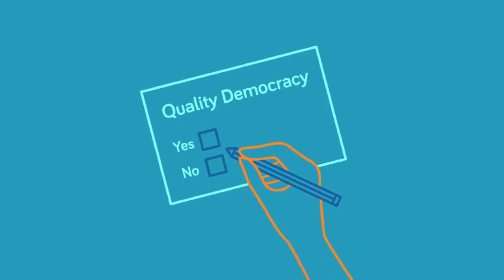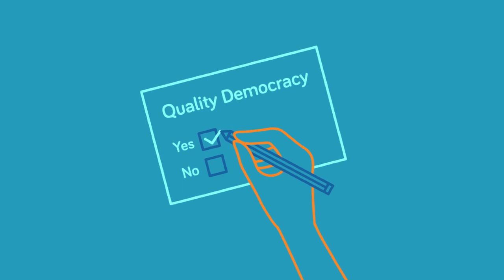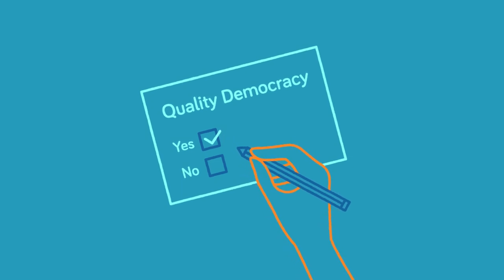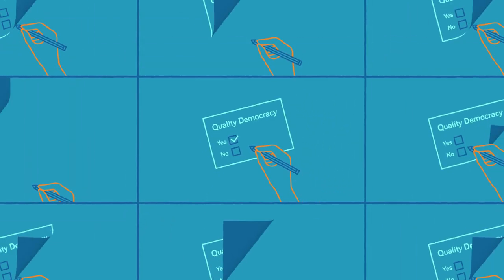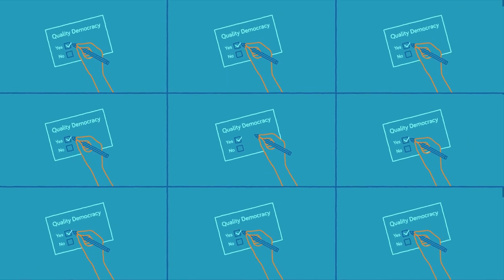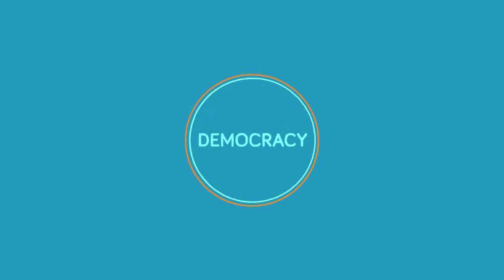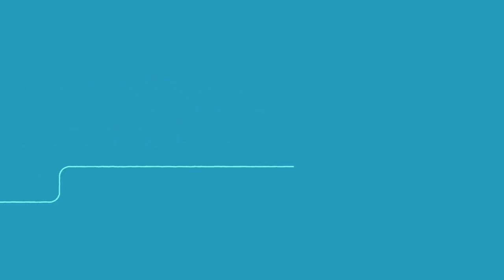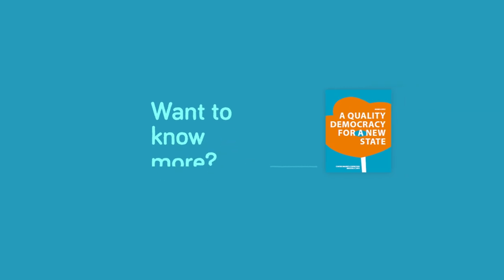Can Democracy in Europe be saved?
"A Quality Democracy for a New State" is a video summary of the most recent study by the Centre Maurits Coppieters, focusing on direct democracy and the democratic drafting of constitutions.
The author of the paper, Dr. Jaume Lopez, examines the possibility of strengthening democracy and its three main constituents: representation, participation and direct democracy, though mainly focusing on advancements in the latter. The aim of this study is, therefore, to offer tools with which direct democracy can be improved. Special emphasis is put on the case of Catalonia. The study also gives insights from different contexts in which direct democratic elements are currently applied, ranging from the case of Switzerland to that of the United States of America. By focusing not only on improvements in direct democratic elements, but also on the democratic drafting of constitutions, the study reflects upon the content and the procedure of how a constitutional convention in the 21st century should look like.
Download it from: ideasforeurope.eu/publication/a-quality-democracy-for-a-new-state/